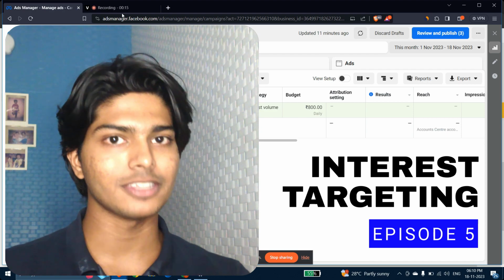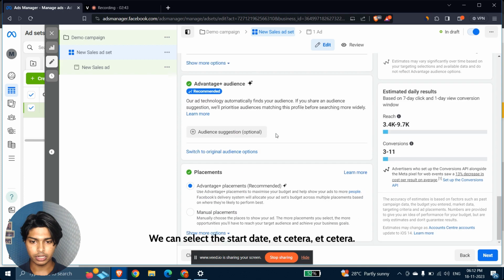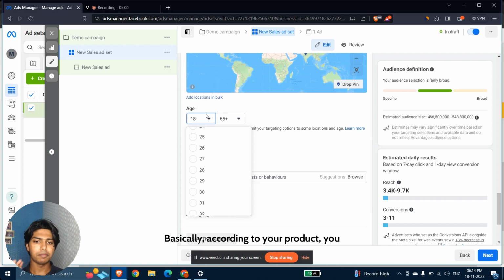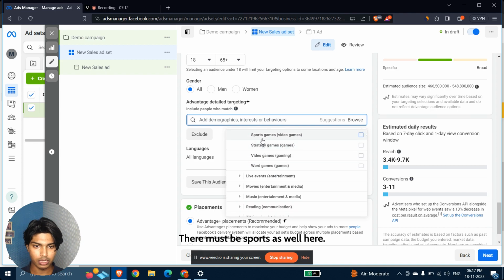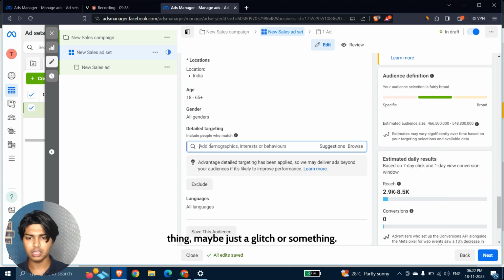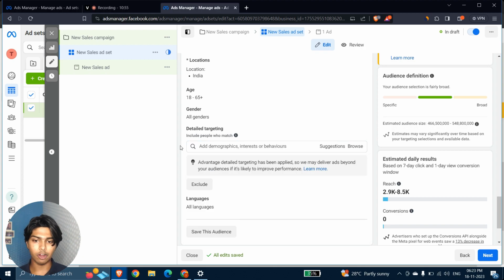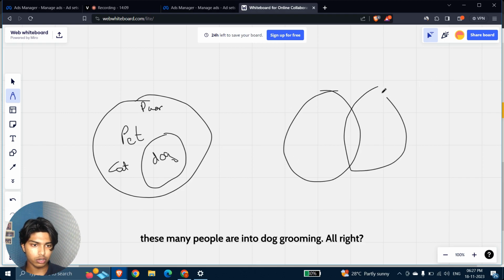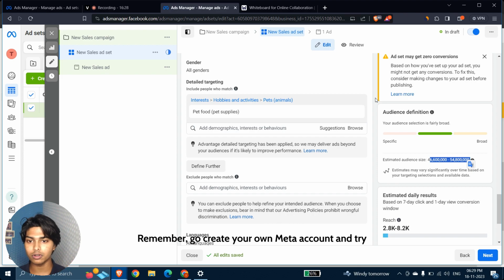Interest Targeting | Meta Ads for Ecommerce | Episode 5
Finally, Now we dive deep into the superpower of Meta Ads - Interest Targeting

Interest targeting allows us to target people on the basis of their likes & passions.